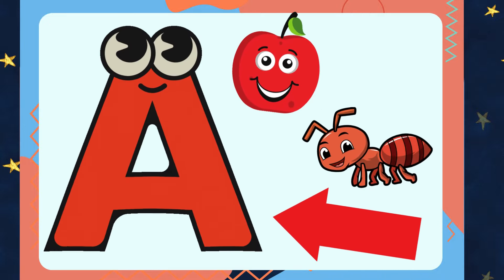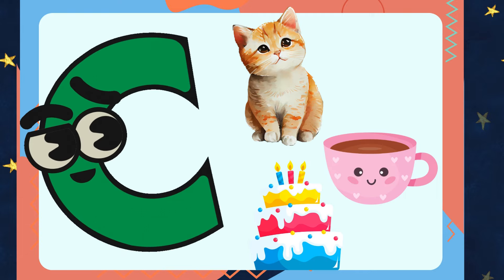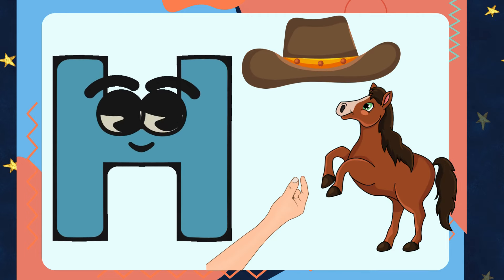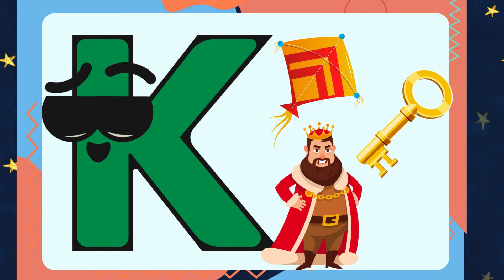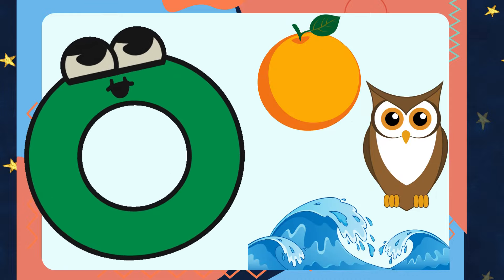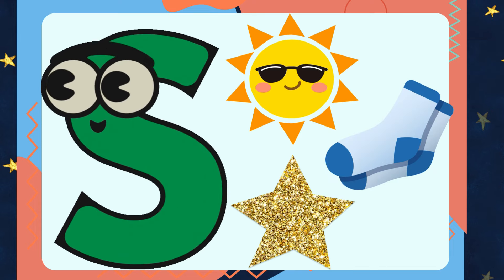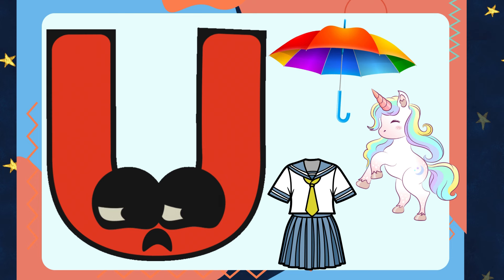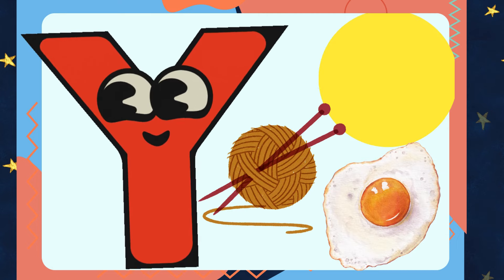A For Apple B For Ball I Abcd Song I Abcd Rhymes I Abc Song Nursery Rhymes | Bacchon Ka Dost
A For Apple B For Ball C For Cat D For Dog Nursery Rhyme by Mahima Srivastava a (Mom of a baby) is a preschool/kindergarten song that will help kids and small children to learn the alphabet from A to Z in a fun and and entertaining way.

A is for apple, ant, arrow
B is for ball, bat, balloon
C is for cat, cup, cake
D is for dog, duck, door

E is for egg, elephant, eye
F is for fish, frog, flower
G is for girl, goat, grass
H is for hat, hand, horse

I is for ice, ink, iron
J is for jug, jam, jar
K is for kite, key, king
L is for lion, lamp, leaf

M is for moon, monkey, mouse
N is for nose, nest, nut
O is for orange, owl, ocean
P is for pen, pig, pear

Q is for queen, quilt, question
R is for rabbit, ring, rope
S is for sun, star, sock
T is for turtle, tree, table

U is for umbrella, unicorn, uniform
V is for van, vase, violin
W is for window, wheel, water
X is for xylophone, x-ray, x-mas tree

Y is for yellow, yarn, yolk,
Z is for zoo, zebra, zip

Phonics songs, ABCs,
Learning letters, with easy way.
From A to Z, we sing along,
In this phonics song, we all belong.

ABCDEFGHIJKLMNOPQRSTUVWXYZ
English alphabets
abcd cartoon
a for apple b for boy
alphabet songs
a for apple a for ant
nursery rhymes
abcd rhymes
abcd
Simple abc